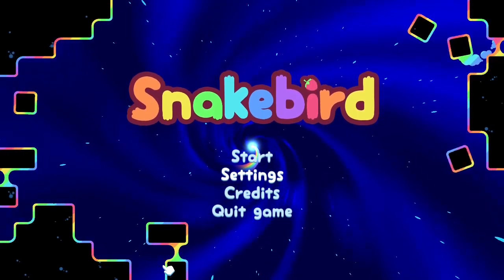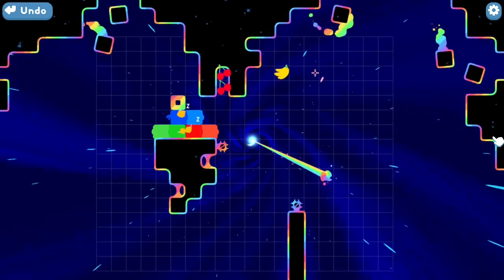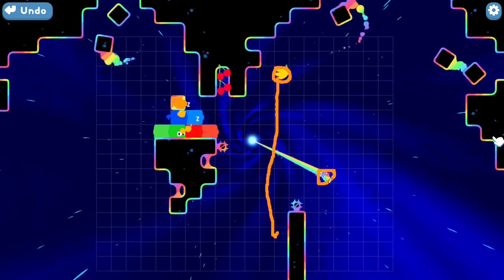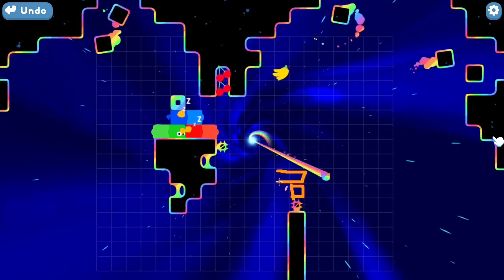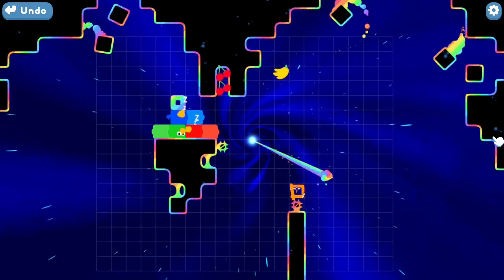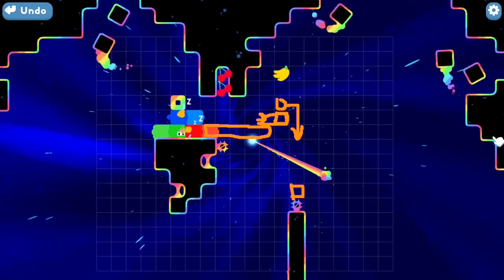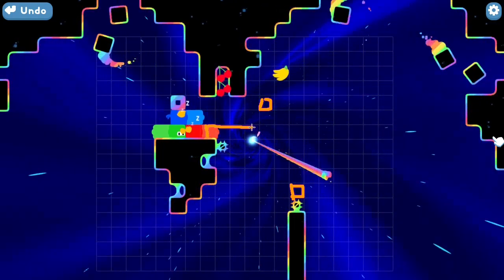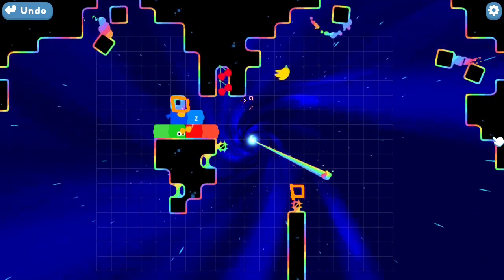Snakebird Final Level Walkthrough!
Solution with reasoning for Snakebird Final Level (Void? Rainbow? Black hole?)!

I love this level design. ❤️ It seems impossible at first, but you can reason through the whole thing. I also like the limitations from starting with only 2-length snakes. Snakebird Primer ended with a similar level (although much easier).

I loved this game and the last levels were really well-designed. Here's how I went about solving them.